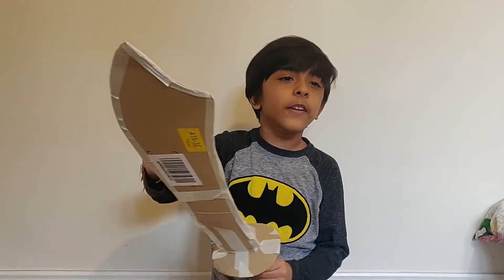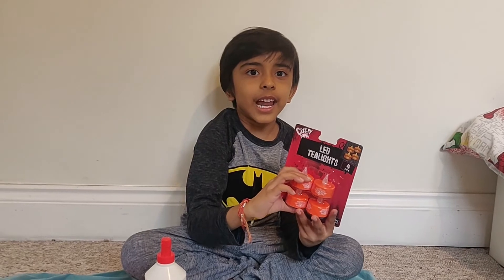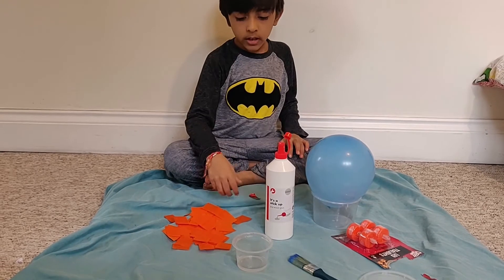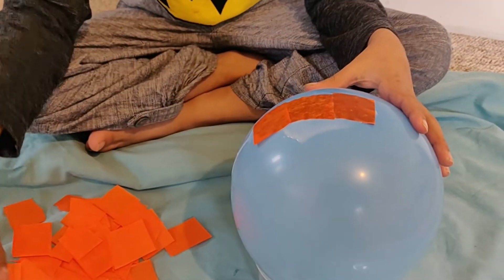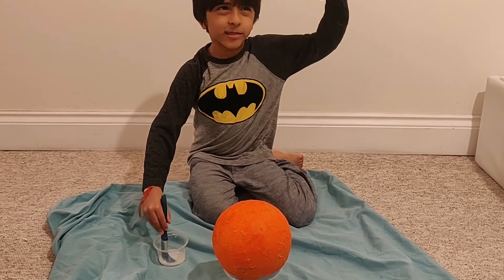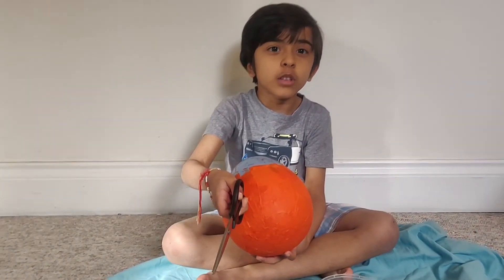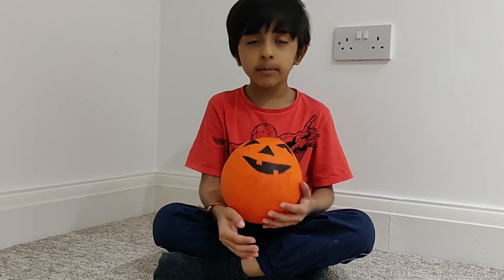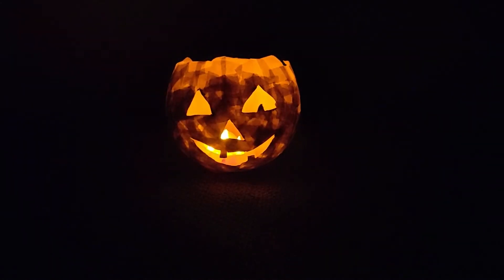Halloween Craft|| Paper mache pumpkin lantern || DIY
Cute paper mache pumpkin lantern.Halloween craft /decoration to do with kids.